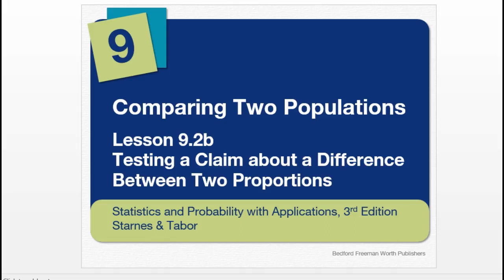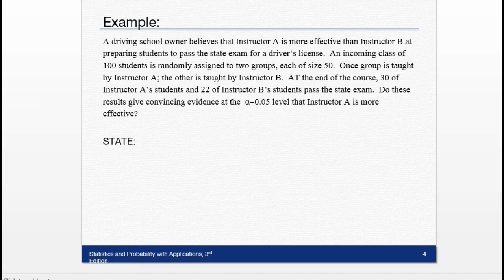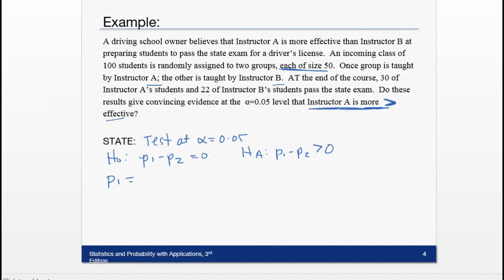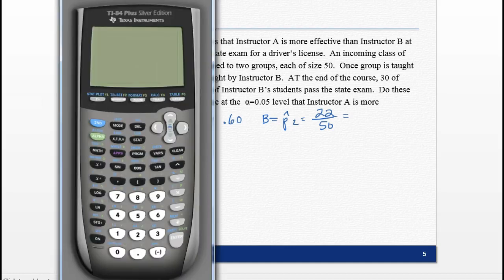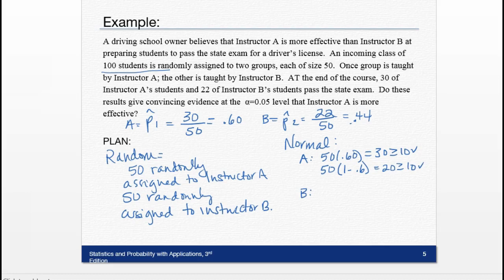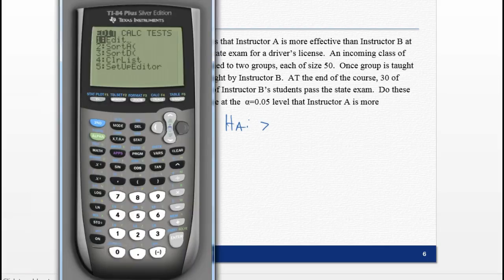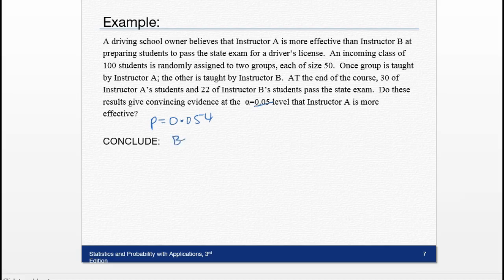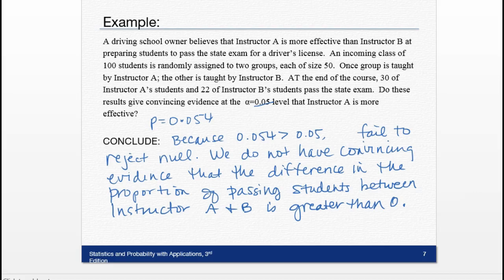9.2b Testing a Claim between Two Proportions